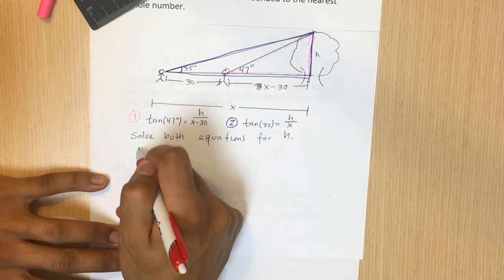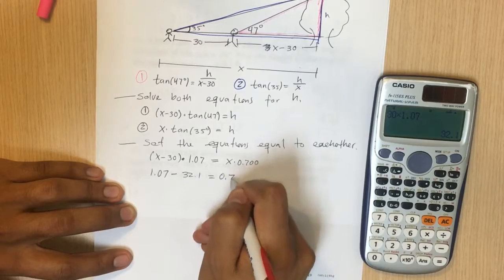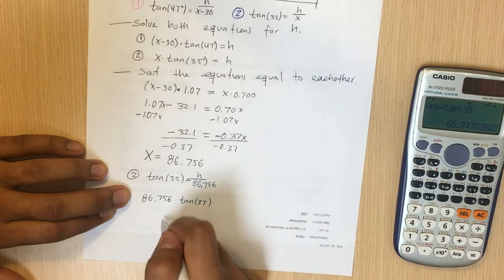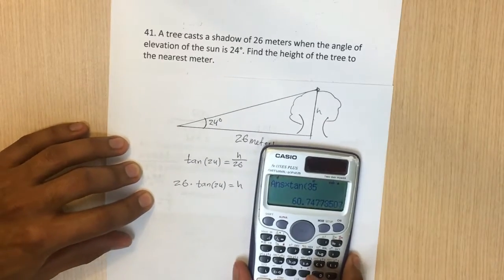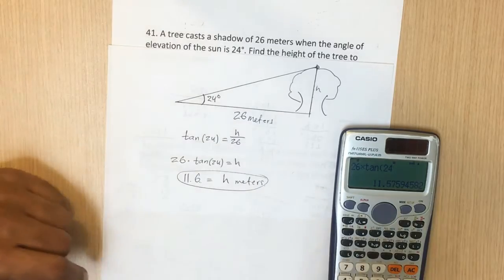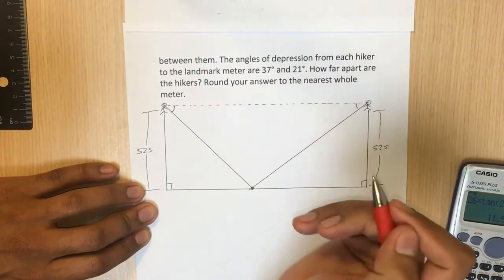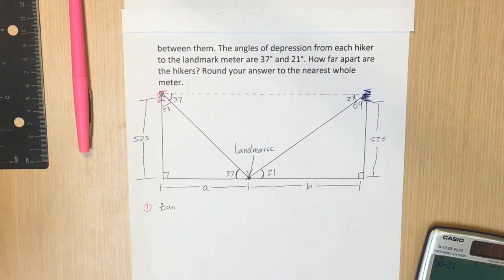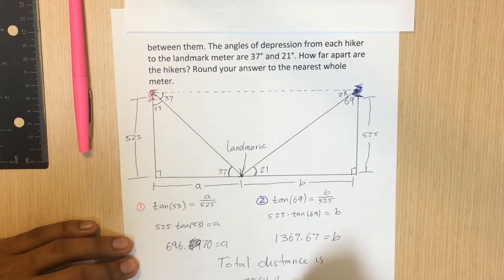Trig Word Problems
Word problems using trig functions.